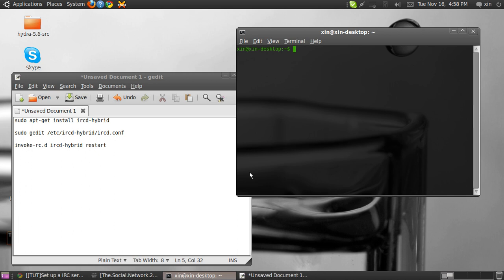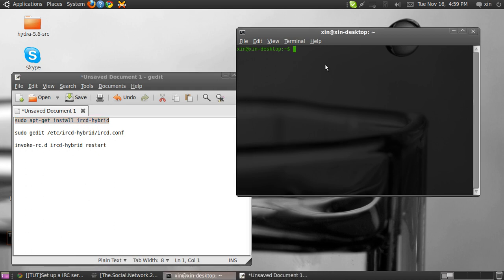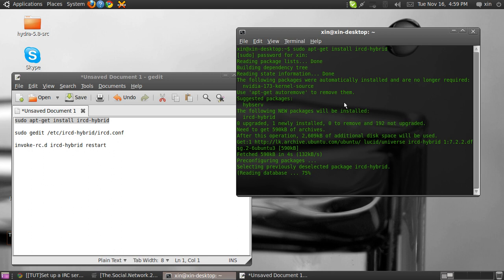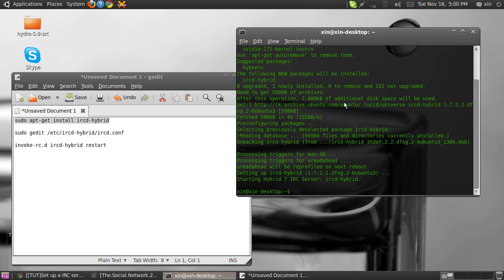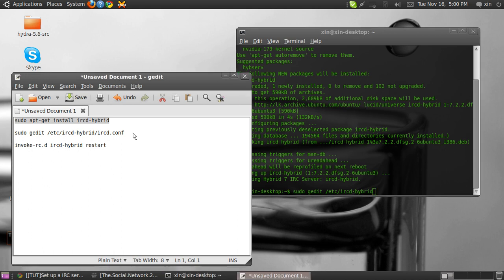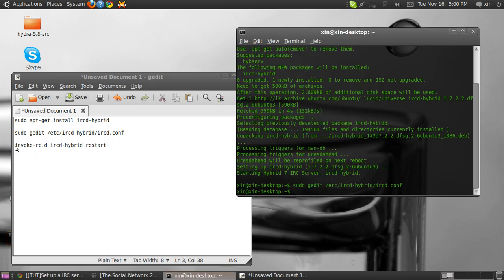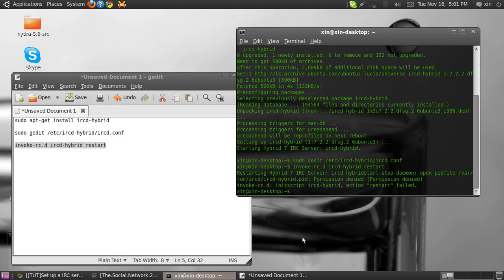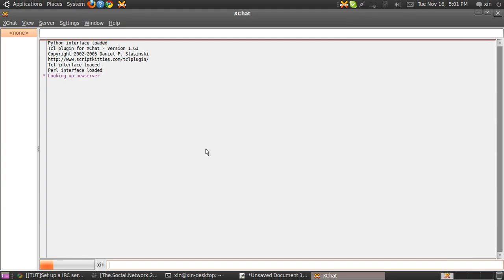Setup IRC Server in Ubuntu